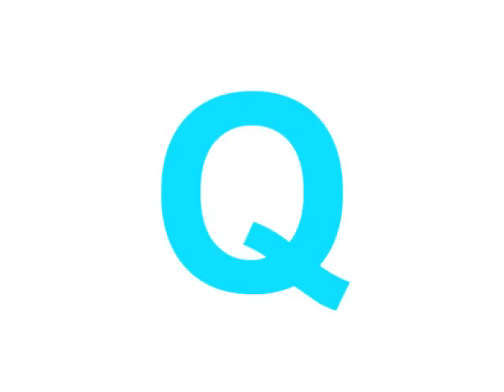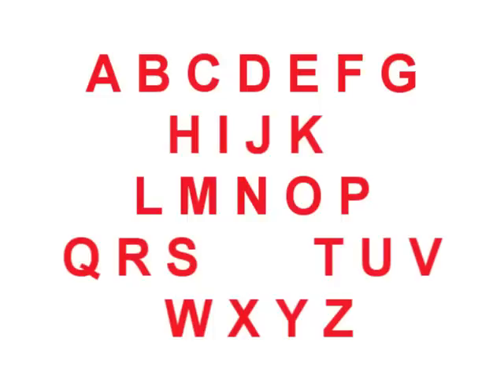A B C Song color letters and white background